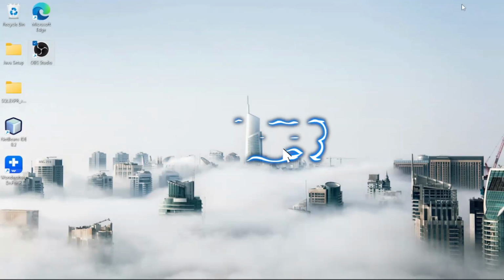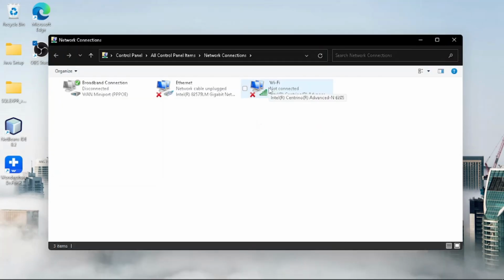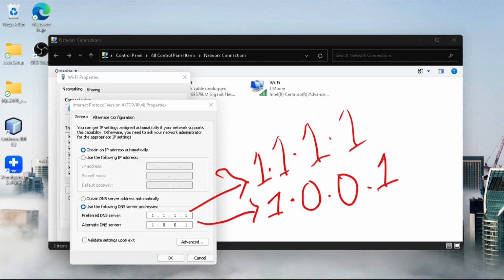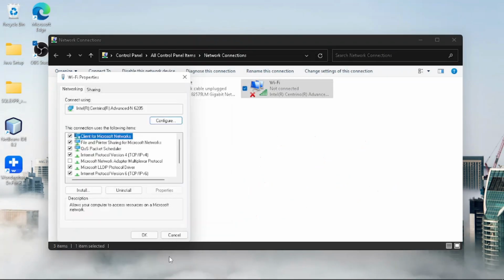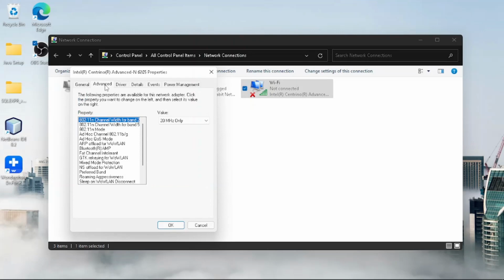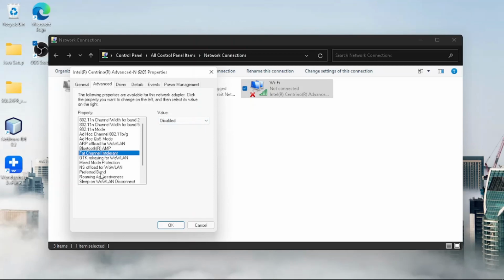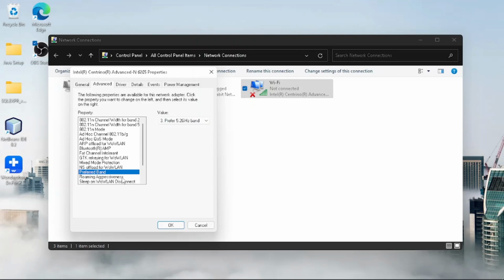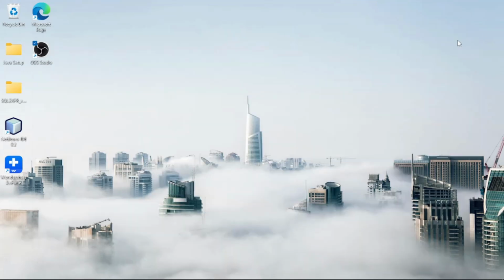How to make your computer internet speed faster (2023)!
In this video, you will learn how to make your computer speed faster.

keyword for video.

We all know that a computer is an electronic device that processes and stores data, instructions, and information. It can perform a variety of tasks such as calculations, data processing, communication, and multimedia production.

Computers can run various types of software, including operating systems, applications, and utilities. An operating system manages computer resources and provides a user interface, while applications perform specific tasks such as word processing, photo editing, and web browsing. Utilities are programs that perform maintenance tasks, such as virus scanning and disk cleanup.

In today's digital age, computers are essential tools for communication, productivity, entertainment, and learning.

In this channel, we will learn how to solve computer problems.
There are several steps you can take to solve computer software problems:

Identify the problem: Before solving the problem, you need to know what it is. Try to pinpoint what exactly is causing the issue and make a note of any error messages or other symptoms you are experiencing.

Check for updates: Make sure all your software and drivers are up to date. Software updates often include bug fixes and performance improvements, so installing the latest version can often solve software problems.

Restart your computer: This may sound simple, but restarting your computer can often solve software problems. It clears out any temporary files and processes that may be causing issues.

Run a virus scan: Malware and viruses can cause software problems, so run a virus scan to make sure your computer is not infected.